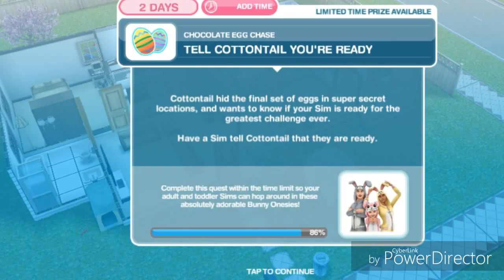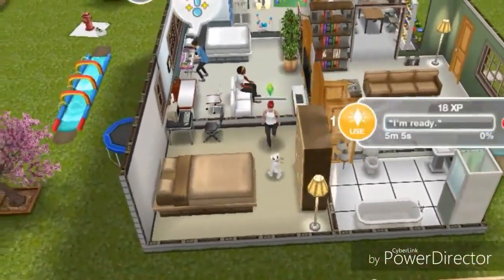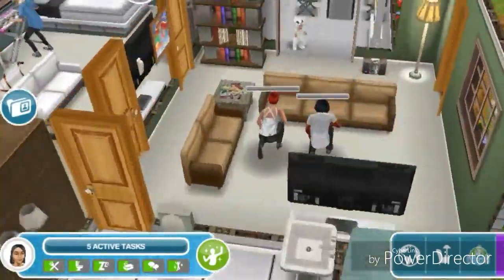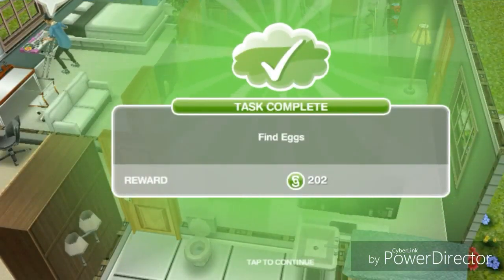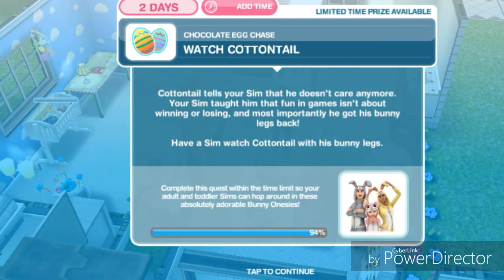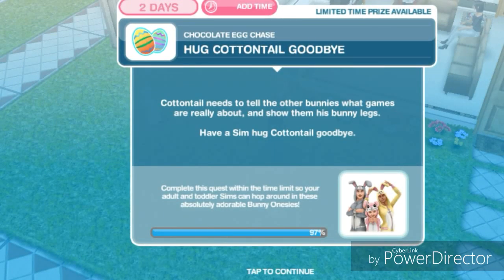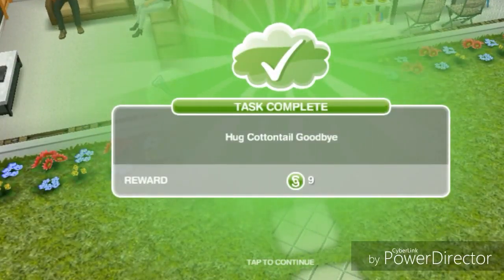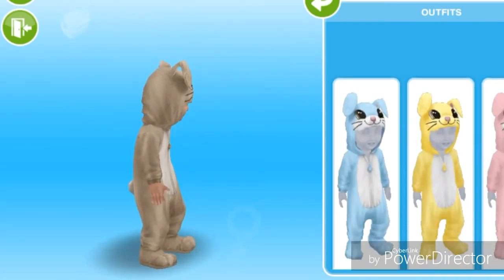The Sims Freeplay - Chocolate Egg Chase| Part #4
Here is a tutorial for part four of the chocolate egg chase. To get this quest you have to -

*update to latest version
*reach level 11 and higher

This part unlocks bunny onesies for your adult and toddler sims.